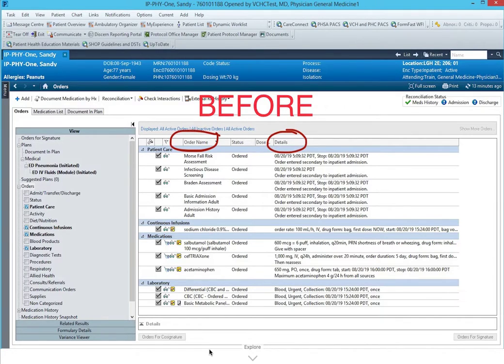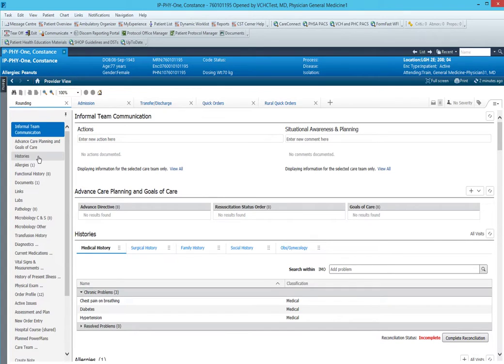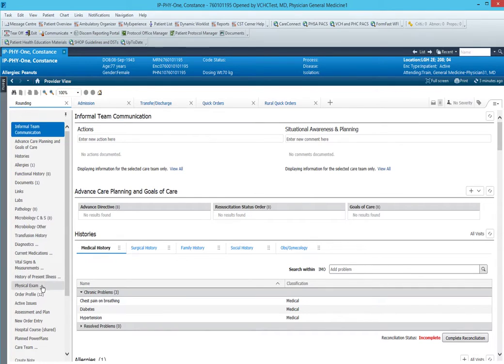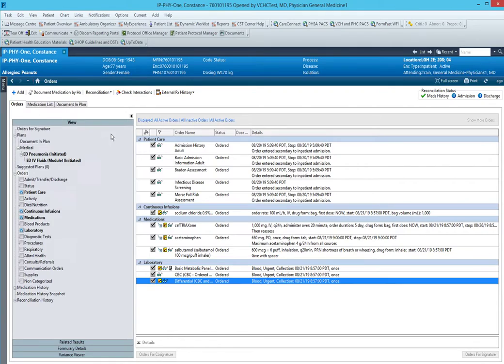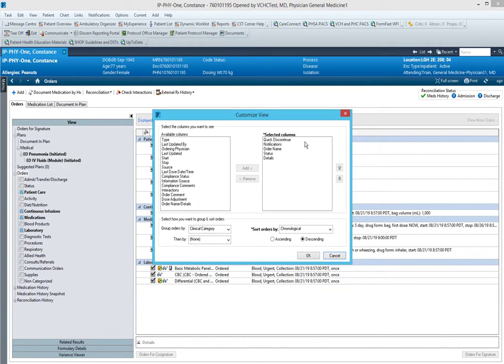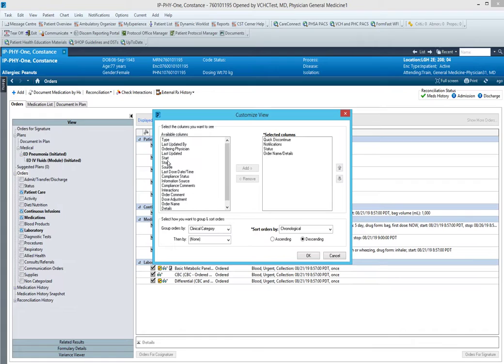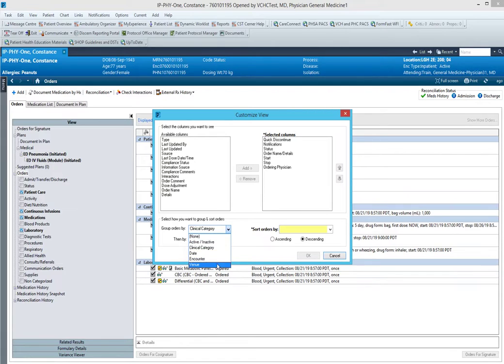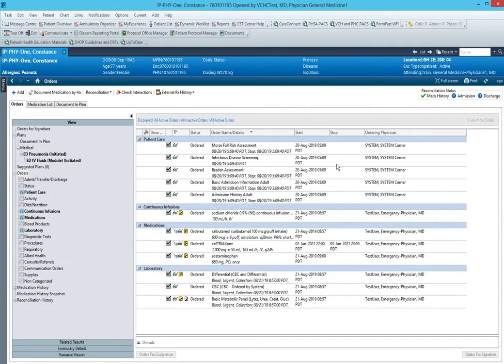CH5: SIMPLIFY ORDER PROFILE to make it easier to see. CERNER hacks 5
Easily the most used screen in Cerner, the Order Profile page is the centre of our patient care for double checking orders as well as modifying current orders.  Let's customize your Order Profile to display clinical information that is more intuitive and  helpful than the default layout.